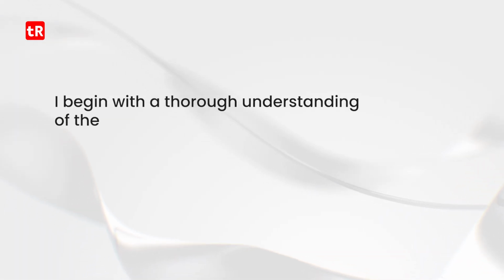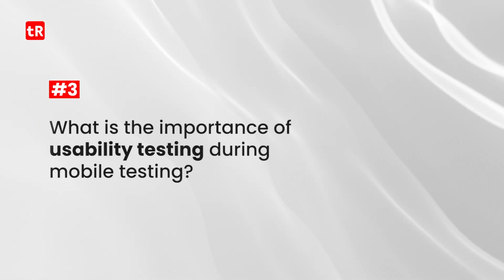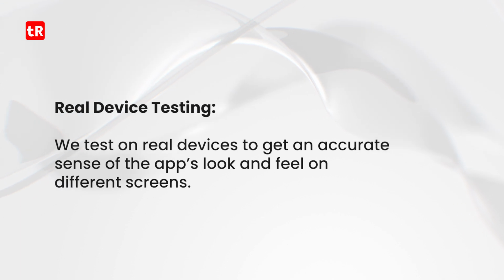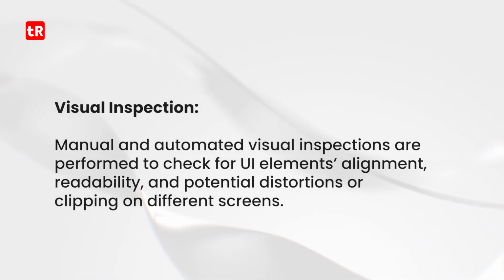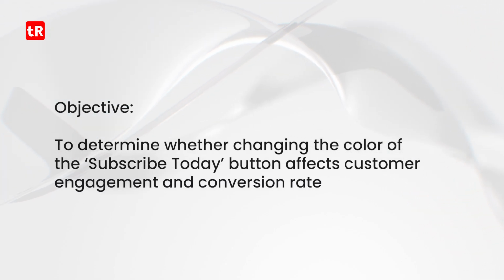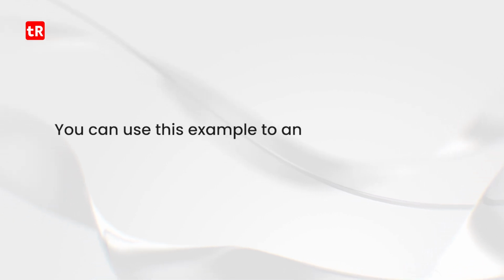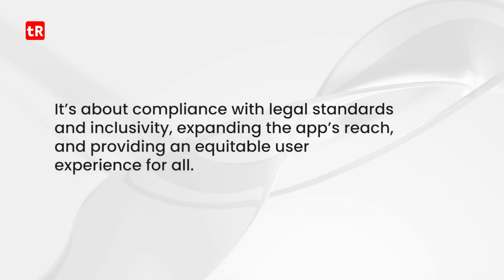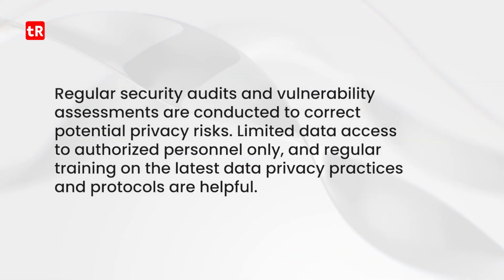Intermediate Mobile Testing Interview Questions for 2026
Master intermediate mobile testing interview questions for 2026. Learn key concepts, testing tools, automation, and security best practices for career success.

0:00 Intro
0:05 Intermediate Mobile Testing Interview Questions
0:36 What strategy do you follow for testing a mobile application?
2:19 How do you perform compatibility testing of mobile apps?
3:08 What is the importance of usability testing during mobile testing?
3:54 What do you know about cloud-based mobile testing?
4:48 How do you test different mobile screen resolutions and sizes?
6:18 Why do we require security testing in mobile apps?
7:07 How do you perform performance testing on mobile applications? What metrics do you consider?
8:43 What is the role of A/B testing in mobile application development?
10:32 How do you handle frequent updates during mobile testing?
11:12  How do you test push notifications on mobile?
12:54 Tell me about the importance of accessibility testing during mobile testing.
13:37 What is your approach to testing e-commerce mobile apps?
14:16 What are the challenges in testing streaming services on mobile?
15:17 How do you ensure data privacy during mobile testing?
15:56 Conclusion